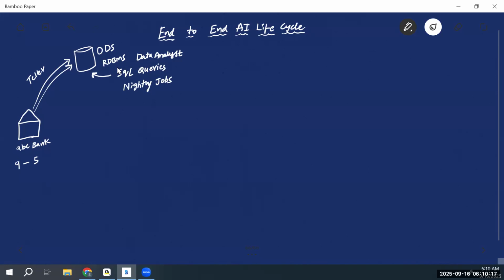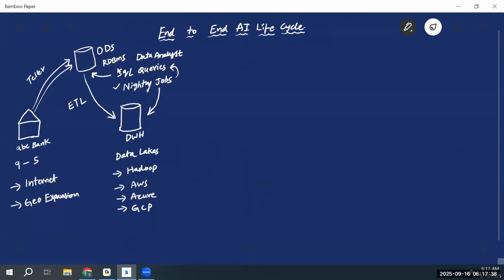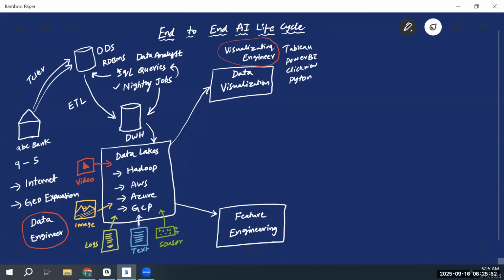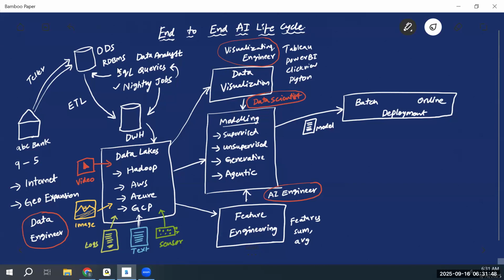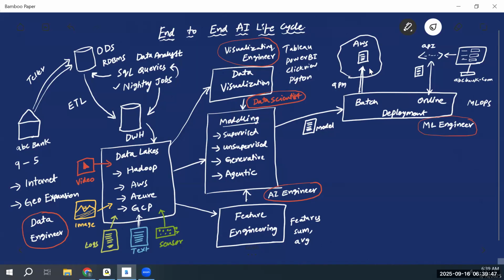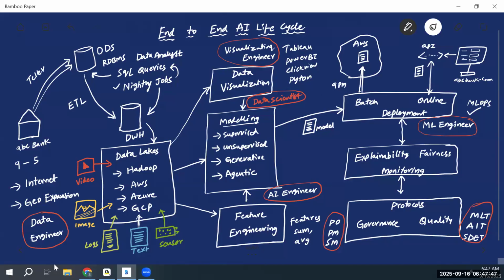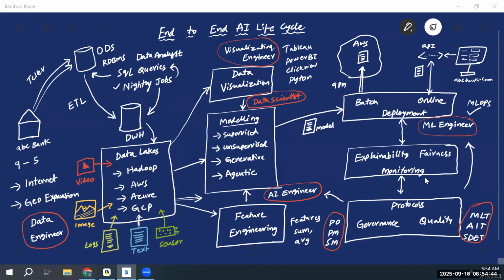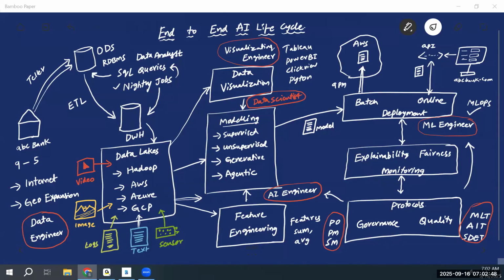Sep 16th Artificial Intelligence with Generative AI introuduction session